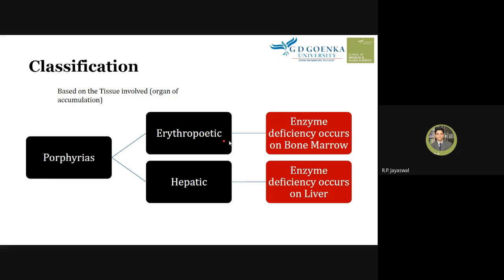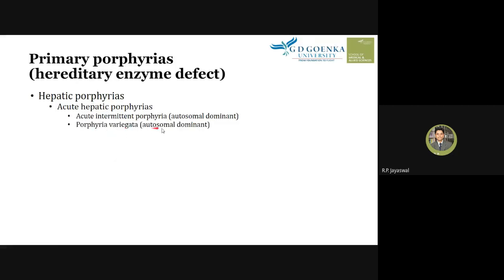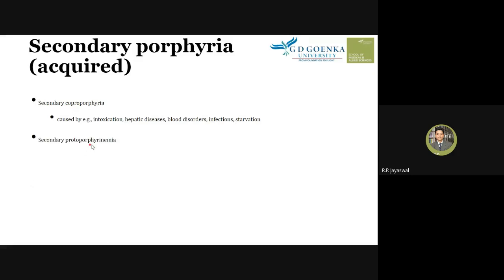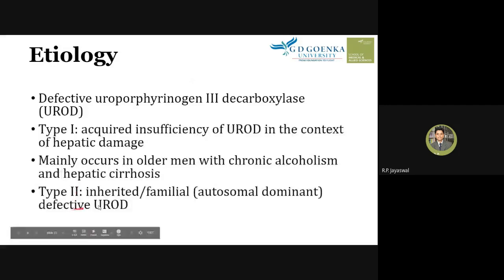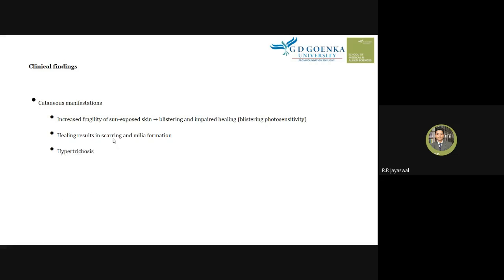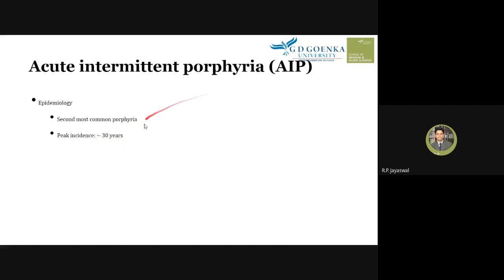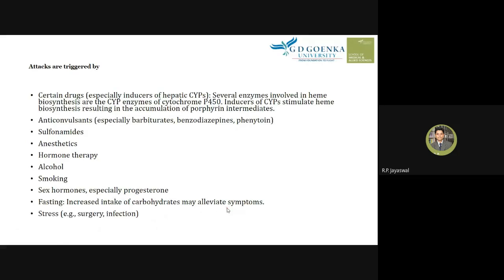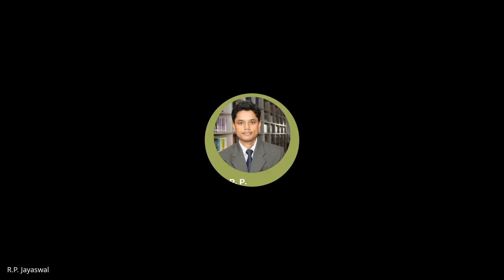Disorders of Porphyrin Metabolism